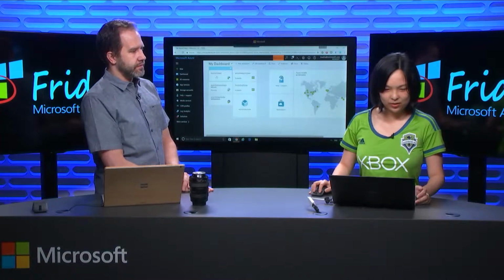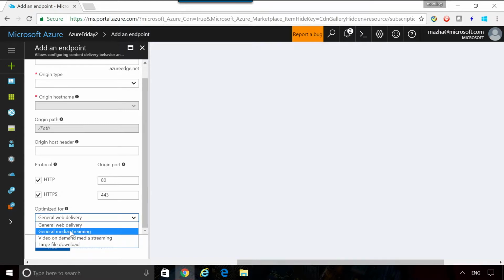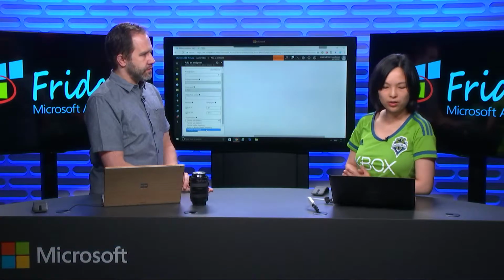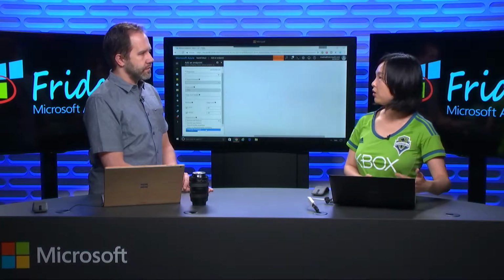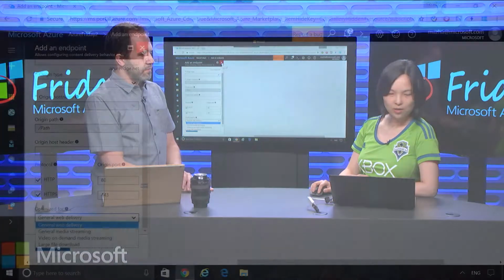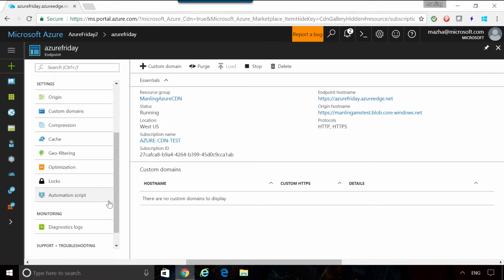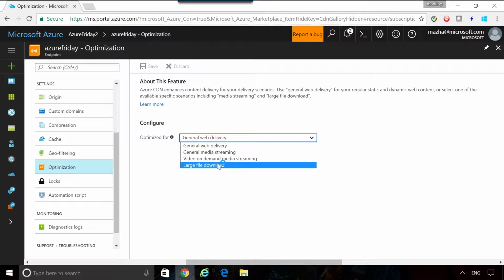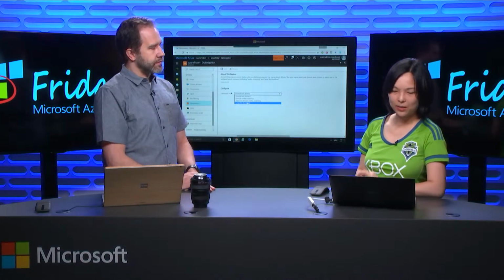Optimize Content Delivery with Azure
Manling Zhang joins Scott Hanselman to talk about how to optimize content delivery with Azure CDN for various customer scenarios, such as general web delivery, large file download, and media streaming. With one little hint from customer about the scenario, Azure CDN will apply the a set of default optimizations in the backend which provides optimal performance of content delivery.